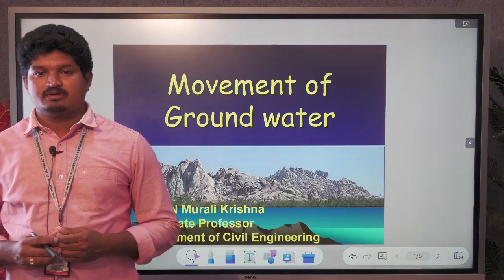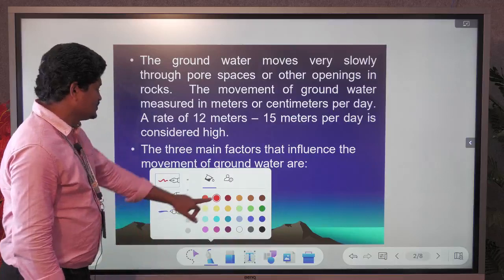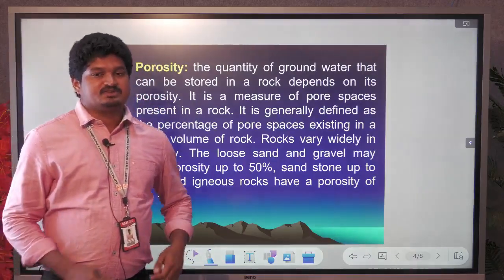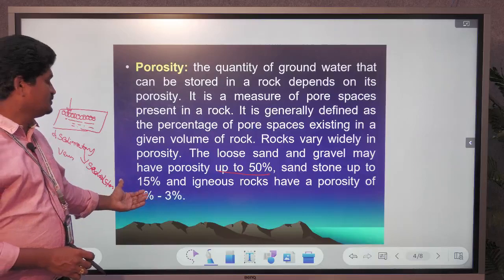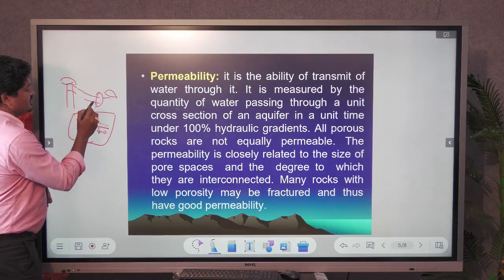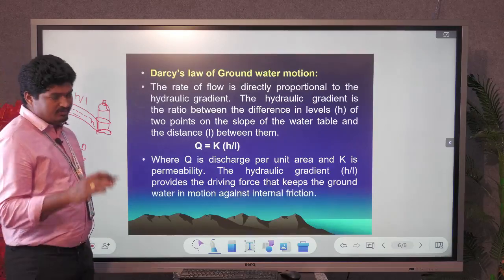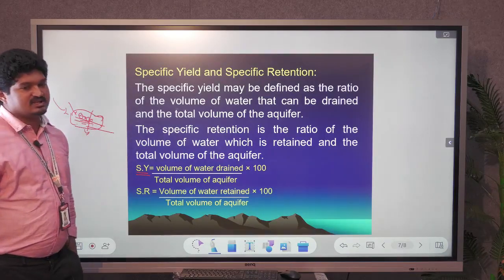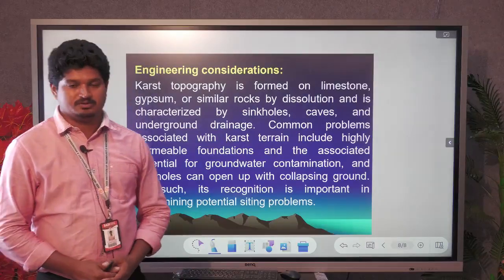Ground Water Movement